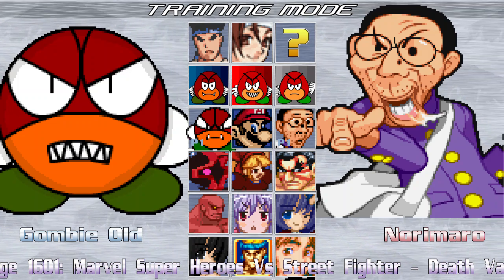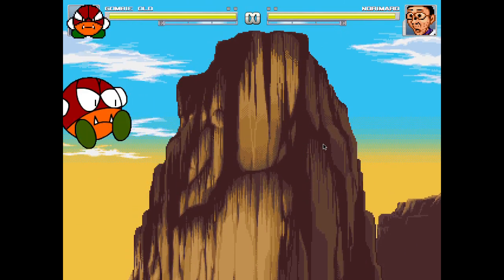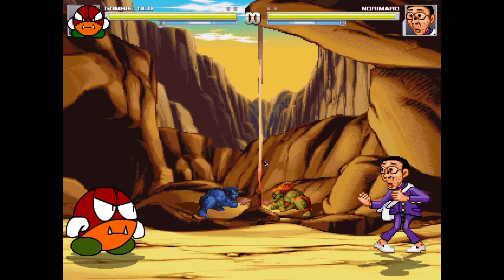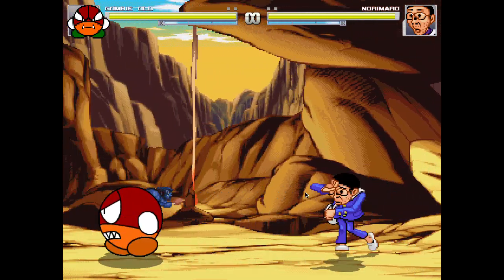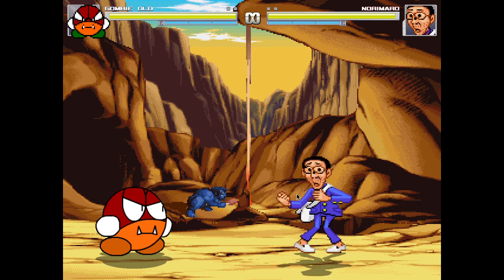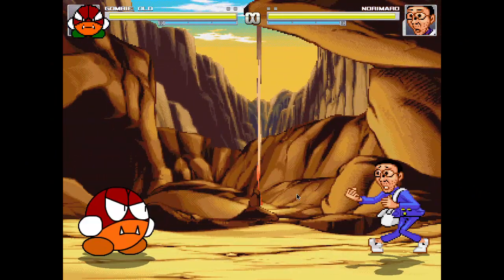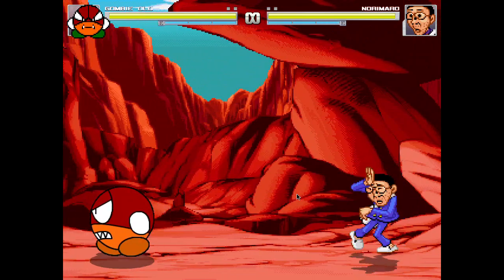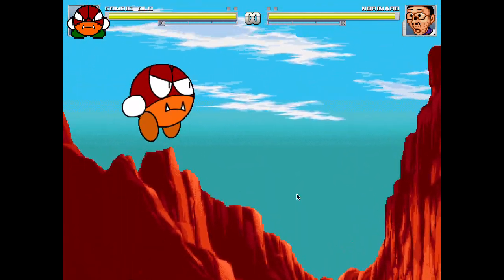STAGE SURGERY: Marvel Super Heroes Vs Street Fighter - Death Valley by POTS